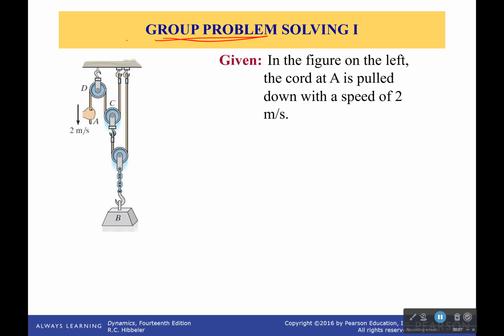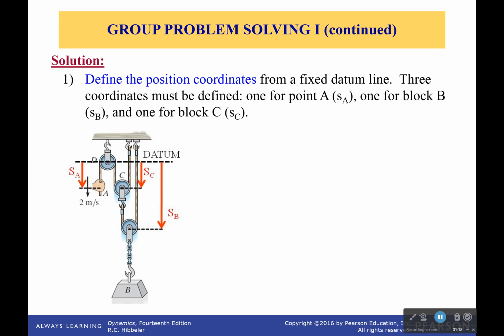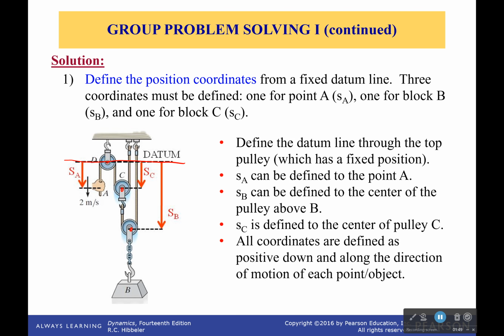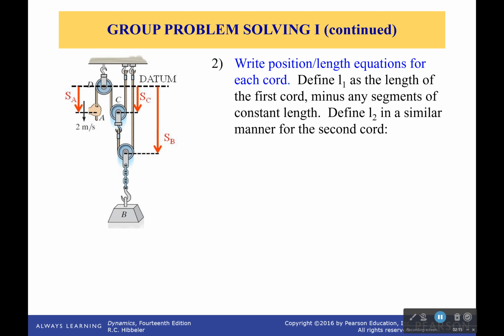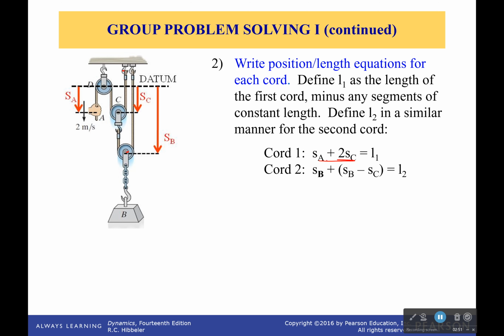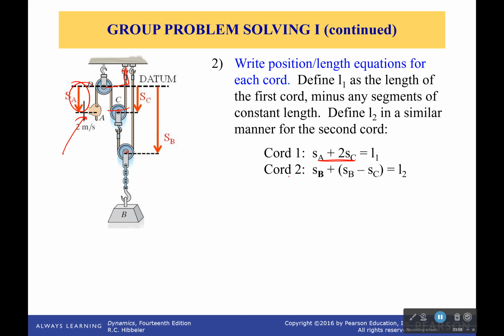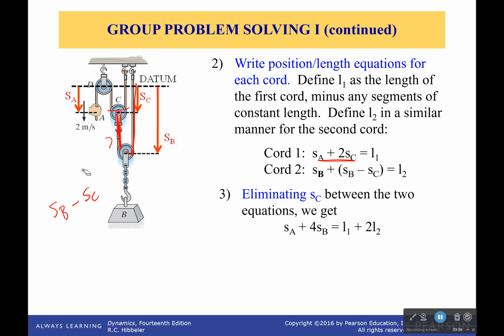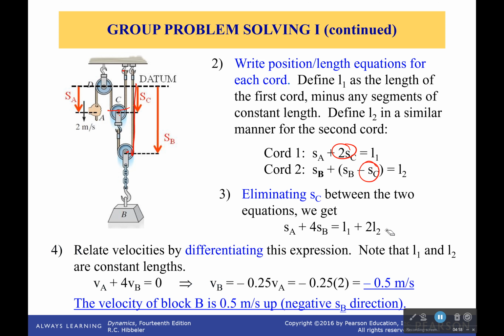Group Problem: Multiple Ropes!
AHHHH Multiple ROPES?! Not to worry. You just repeat the process you have already seen and go from there. You can do this.